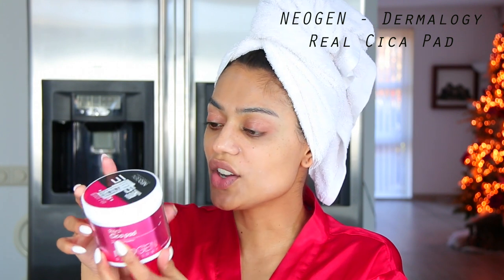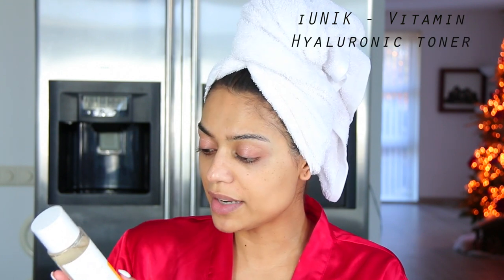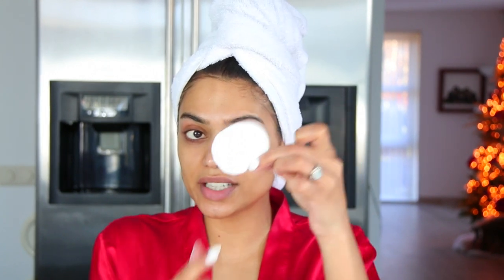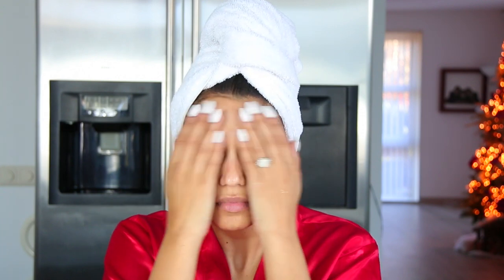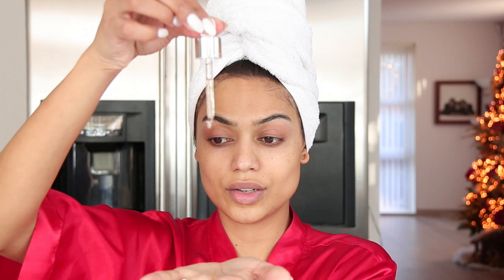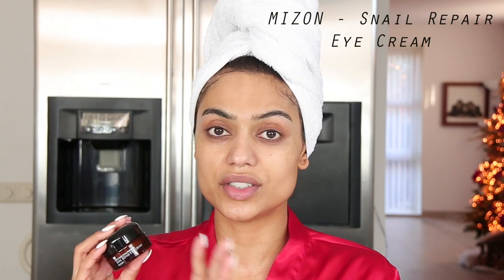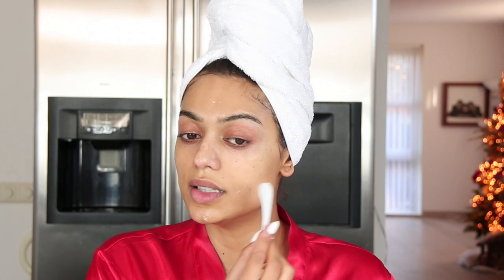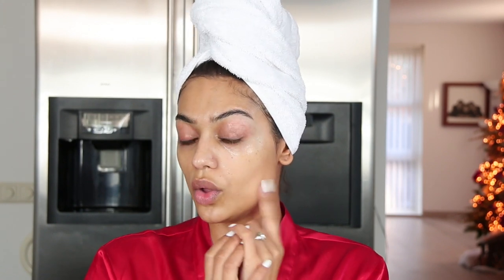10 STEP KOREAN SKINCARE ROUTINE ft. YeStyle | Sabrina Anijs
As you may know I am obsessed with skincare, so I had to try the 10 step korean skincare routine!

Have you tried it?

xoxo Sabrina

BANILA CO - Clean It Zero Cleansing Balm Original 100ml

MISSHA - Time Revolution The First Treatment Essence Intensive Moist 150ml

Dear, Klairs - Sheet Mask 1pc (Rich Moist Soothing Tencel)